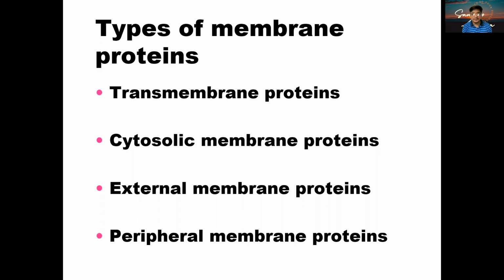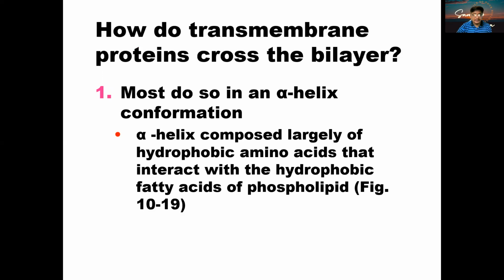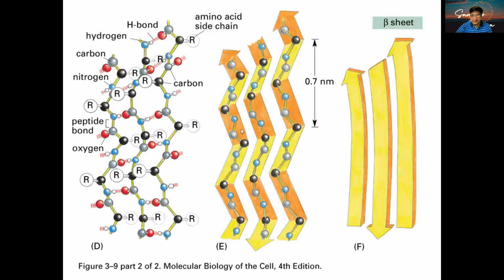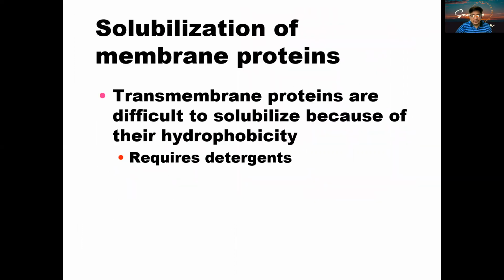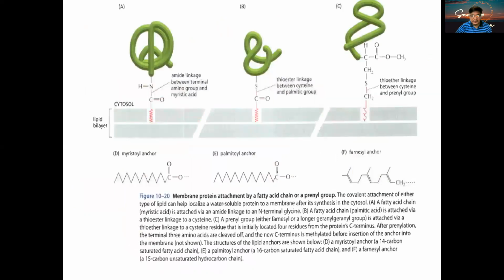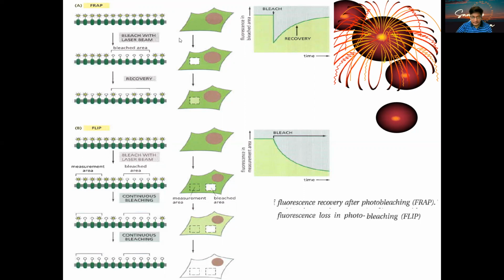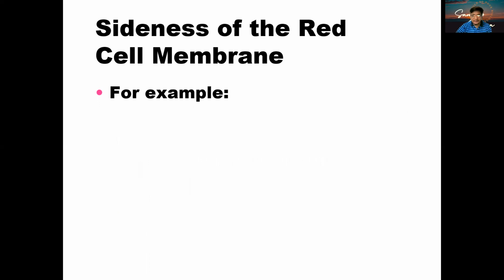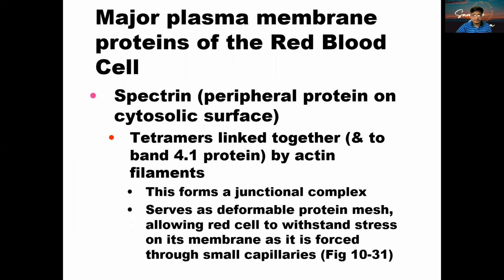Membrane Proteins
Integral Membrane Proteins
Many of the proteins associated with the plasma membrane are tightly bound to it. Some are attached to lipids in the bilayer. In others — the transmembrane proteins — the polypeptide chain actually traverses the lipid. The figure shows a transmembrane protein that passes just once through the bilayer and another that passes through it 7 times. All G-protein-coupled receptors (e.g., receptors of peptide hormones, and odors) each span the plasma membrane 7 times.
Peripheral Membrane Proteins
These are more loosely associated with the membrane. They are usually attached noncovalently to the protruding portions of integral membrane proteins . Membrane proteins are often restricted in their movements. A lipid bilayer is really a film of oil. Thus we might expect that structures immersed in it would be relatively free to float about. For some membrane proteins, this is the case. For others, however, their mobility is limited: